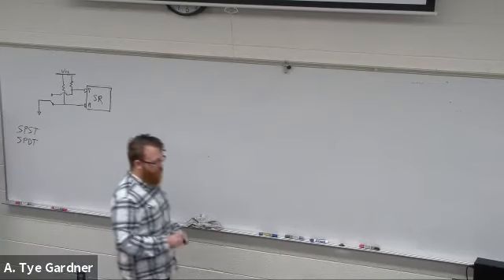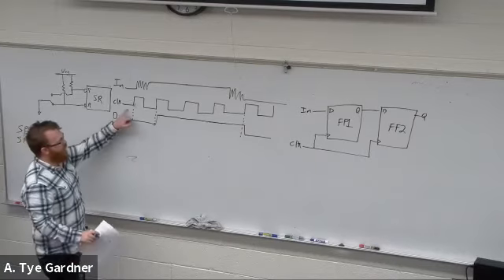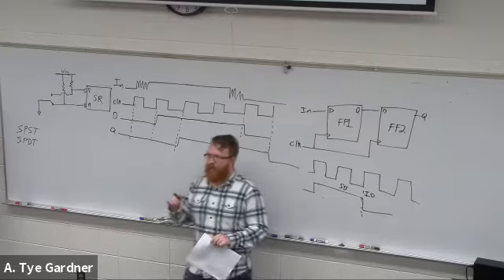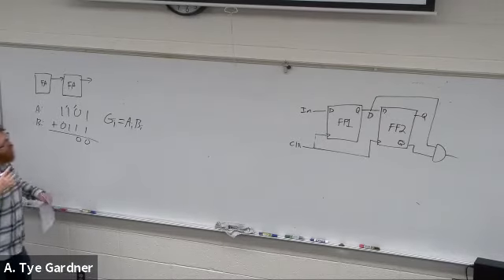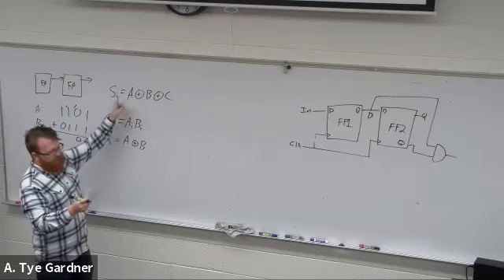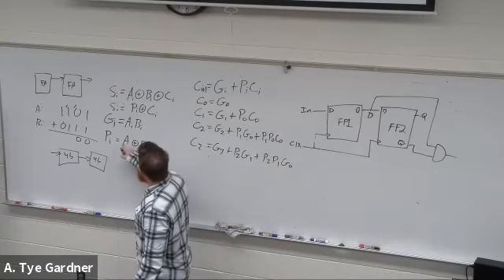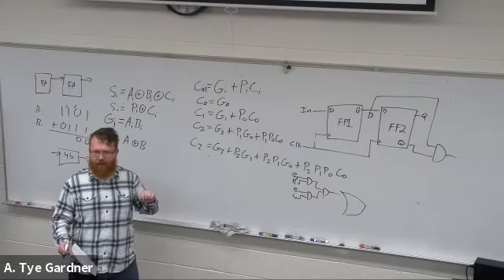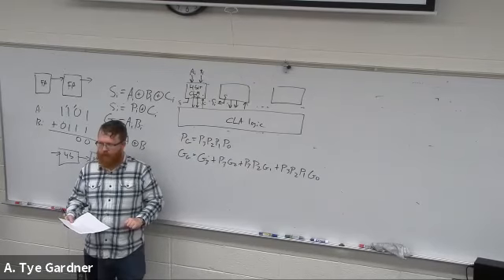ECE3610 Debouncing and Fast Carry Adders